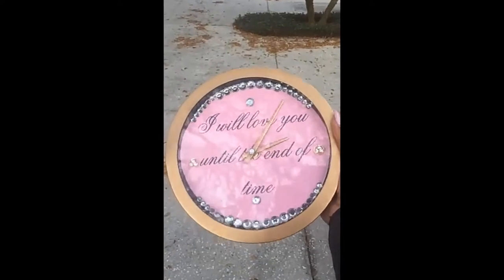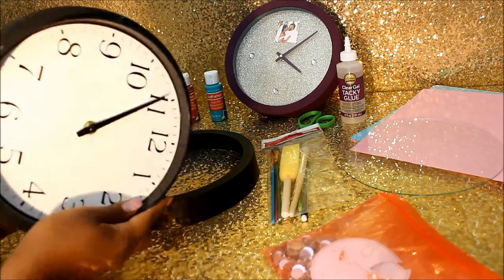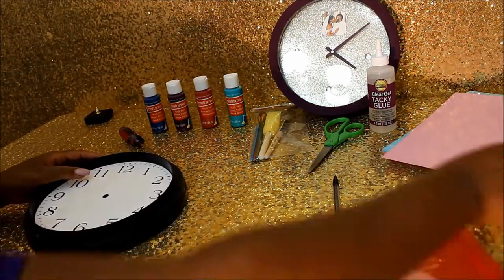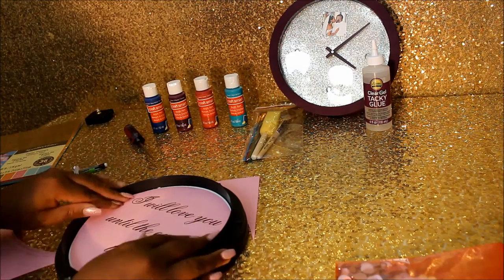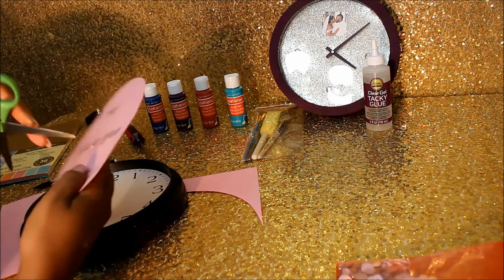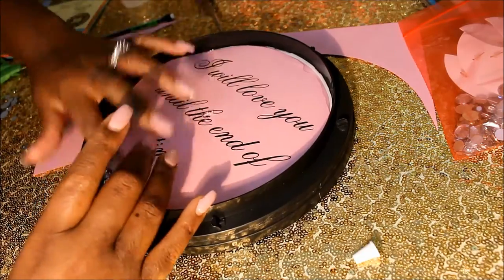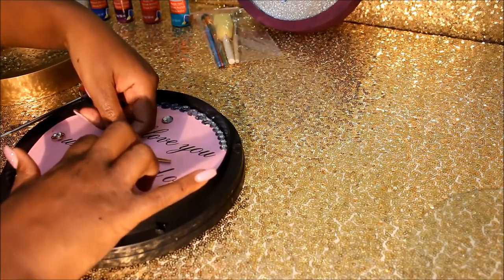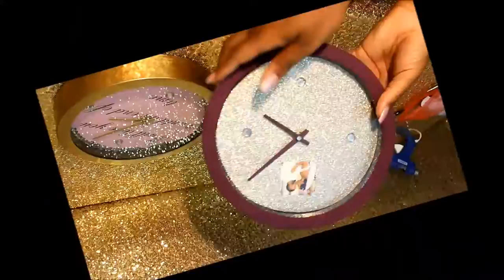How to make a DIY Custom Clock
Clock- Lowe's
other supplies- Micheal's